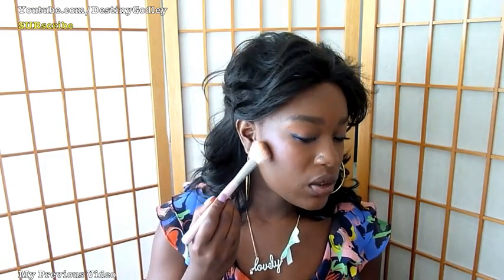Quick tips on how to wear bronzer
On my NAILS:
Lucky Lucky Lavender

Necklace:
Forever 21

More places to interact with me, your friend!

If you are not a sbuscriber of mine, and you are not familiar with my channel or youtube.. Let me introduce myself. I am Destiny Godley. I do videos here on youtube for all women with a foucus on African American, ethnic or darker skinned brown women.

- How to apply Foundation for Dark skin?
- How to apply quick and easy Eye makeup?
- What are some of the best color Lipsticks for dark skin?
- What are the best blushes for dark skin?
- Can I wear that makeup color?

OR if you want to see

- Makeovers!
- Foundation tutorials!
- Product reviews
- Fashion videos

OR if you want to be apart of;

- Contests!
- Give aways!
- Makeup requests!

Maybe you need this...
- Easy Makeup for church
- Easy Makeup for work
- Quick Makeup on the go